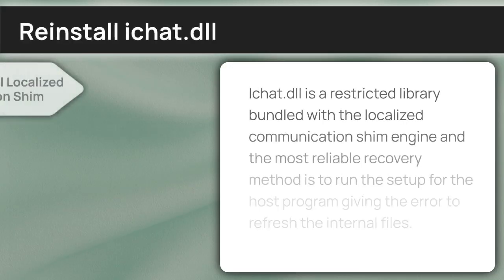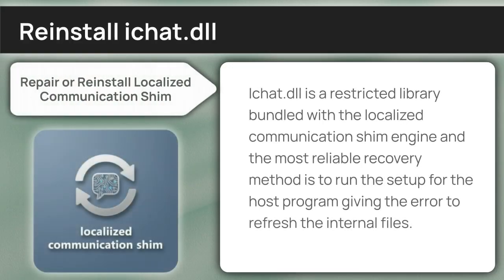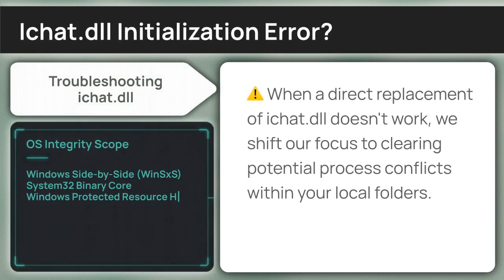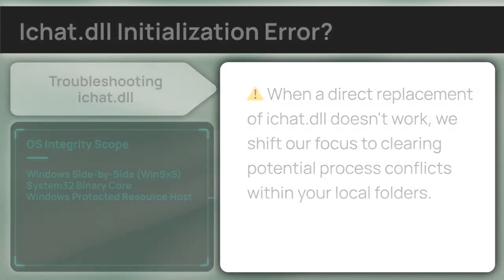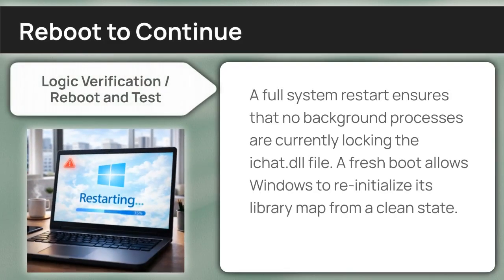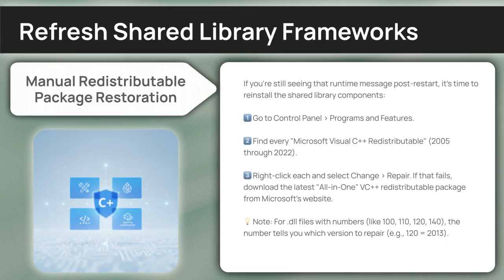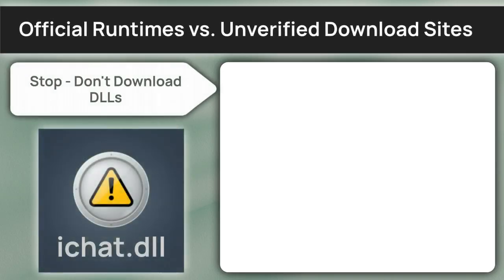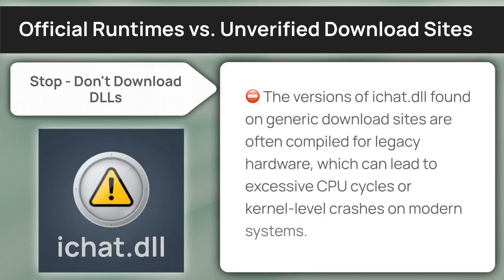how to fix ichat.dll missing error!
Are you getting 'Ichat.dll missing or corrupt' errors? Ichat.dll serves as a bridge for Localized communication shim, providing Dynamic Link Library code needed for the software to launch. Errors may occur if the file is missing, blocked, or unavailable due to security or installation issues.

What is Ichat.dll? Found in certain legacy desktop dashboards and older messaging clients, this library bridges the UI layer with the underlying messaging API. If absent, the communication panel cannot initialize, leading to a "Module failed to load" error when attempting to access chat or notification features.

Ichat.dll is a Native Win32 Library DLL that depends on the Native Win32 Library framework in Localized communication shim. I’ll walk through standard troubleshooting steps that may help restore normal operation.

▶ Here’s What I’ll Cover:

- Find information on the ichat.dll file
- Reconnecting ichat.dll components and dependencies

Timestamps:

00:00 - What to Expect
00:19 - Learn what ichat.dll is used for
00:45 - Recovering required libraries and dependencies for ichat.dll
01:04 - Reinitializing system services with a reboot
01:22 - Manual Coding Framework Repair
02:06 - Avoiding unverified download sites